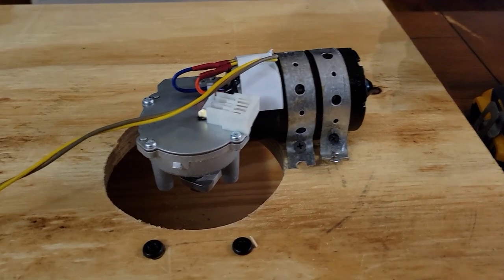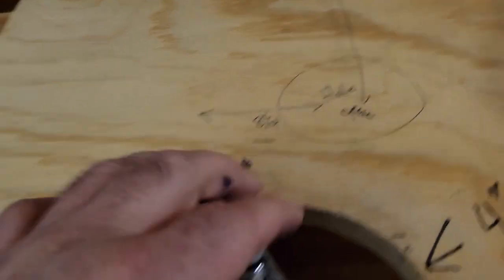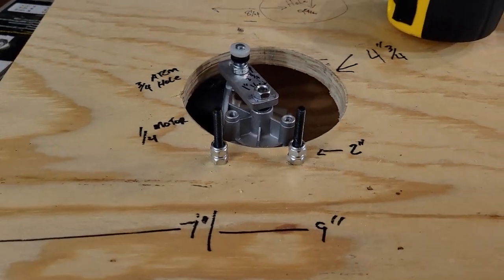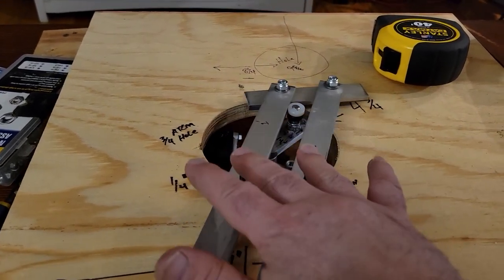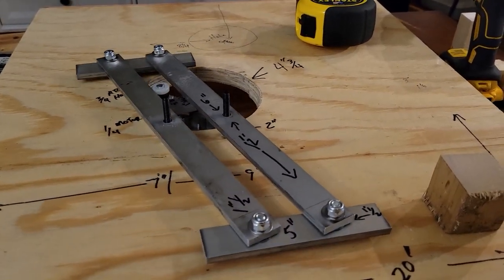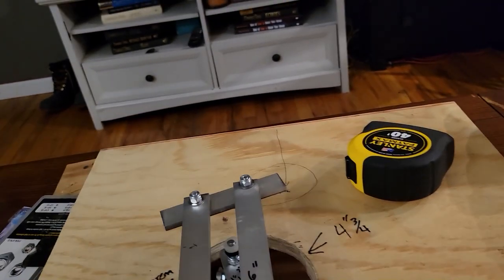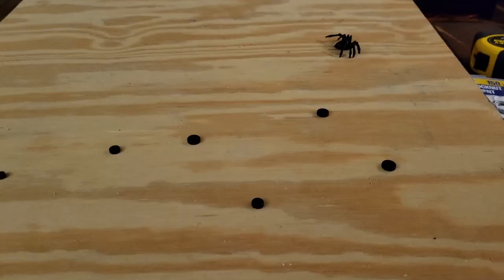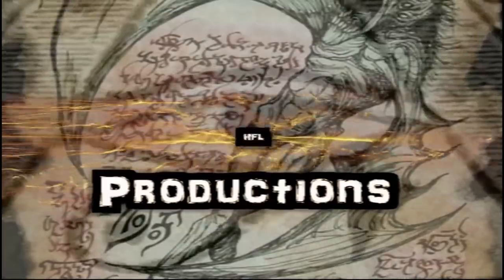DIY How to make a Spiders Nest Full Tutorial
Great prop to add to your spider room .. Full DIY